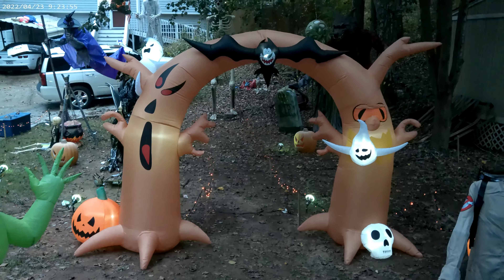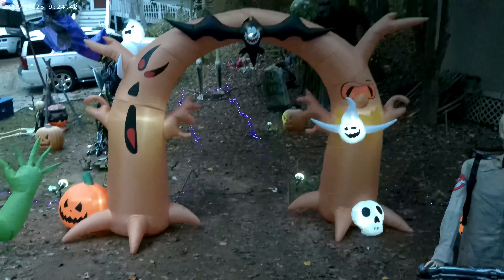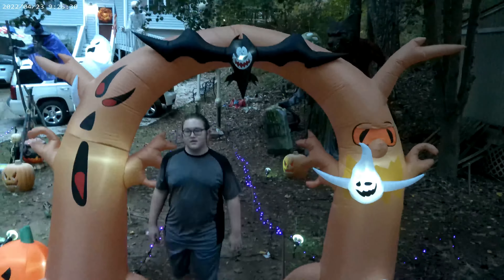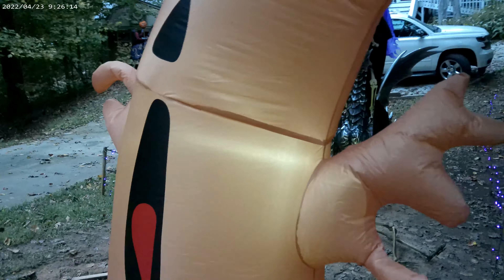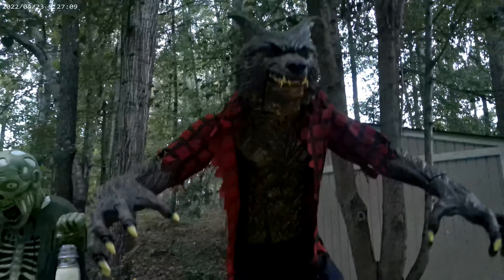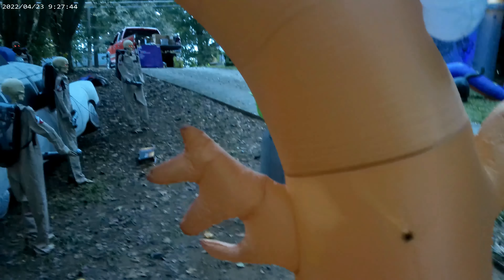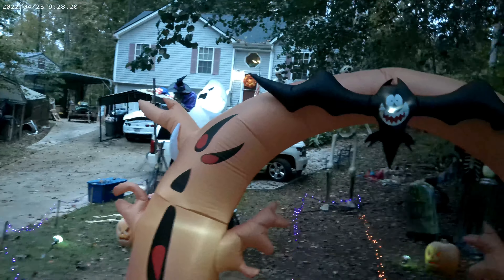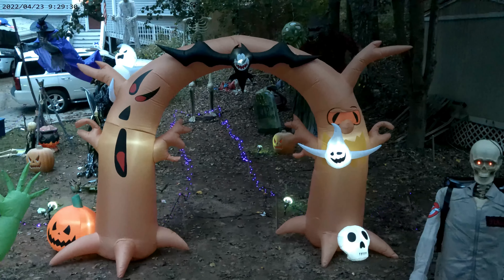Halloween Costway Haunted Tree Arc Way Inflatable Review!